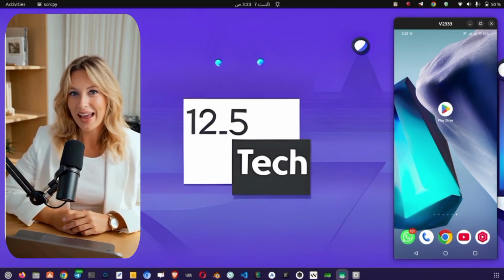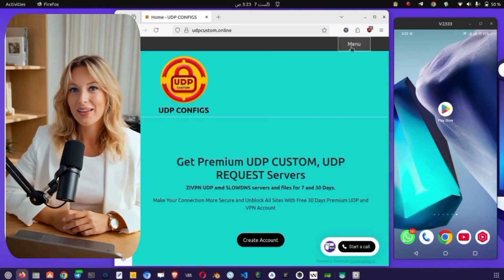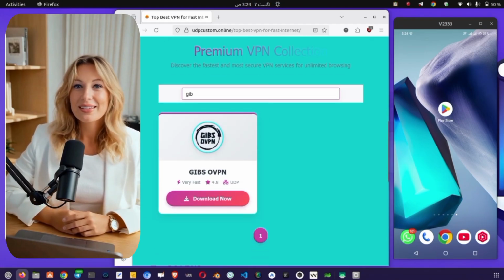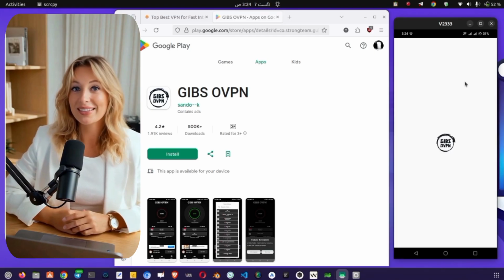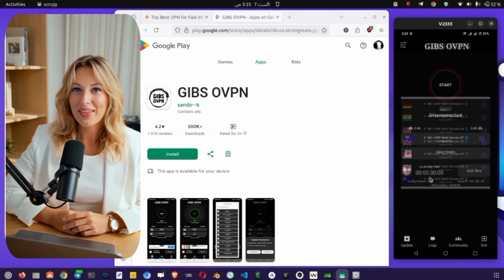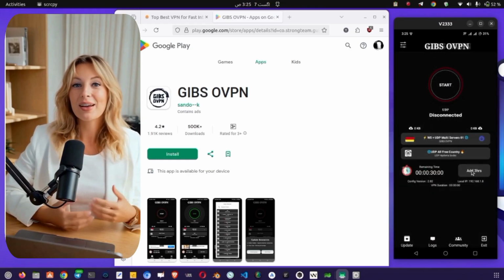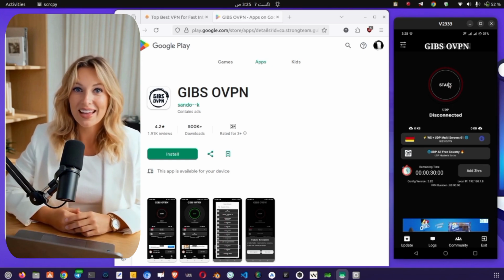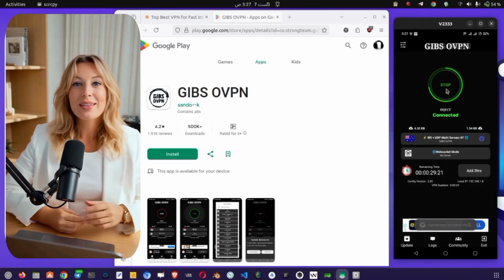New All COUNTRY WORKING Fast UDP VPN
In this video, I’ll walk you through the complete process of downloading, installing, and using GIBS OVPN — a free and reliable VPN app for secure browsing and accessing restricted content. We’ll start by visiting the official UDP CUSTOM website, navigating through the menus to find GIBS OVPN, and installing it step-by-step. Then, I’ll show you how to choose the right server, select tweaks for better performance, connect to the VPN, and extend your session time easily. This tutorial is designed for beginners and ensures you can start using GIBS OVPN without any confusion.

▶️ 125tech.online